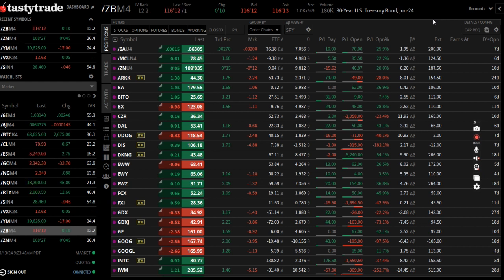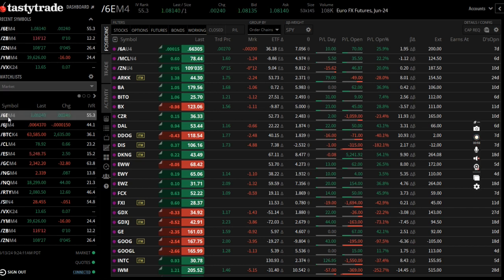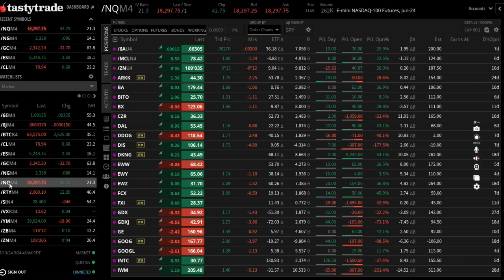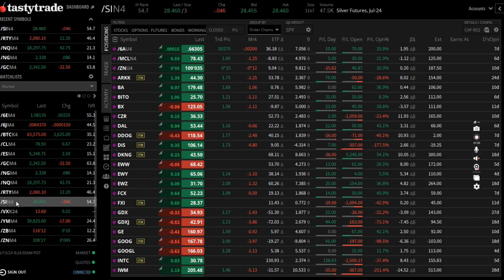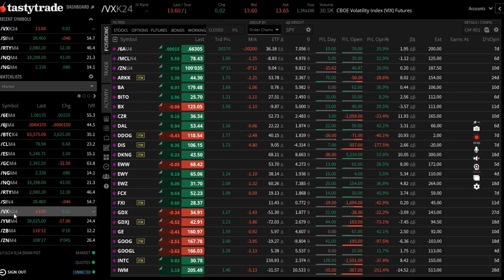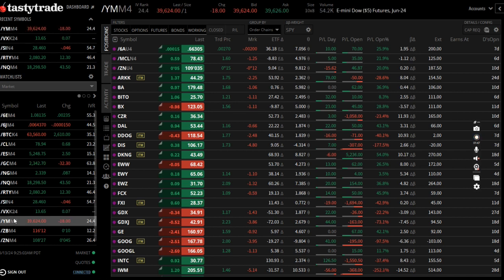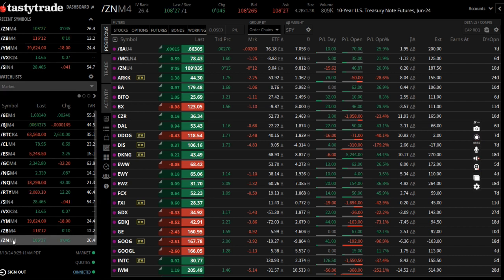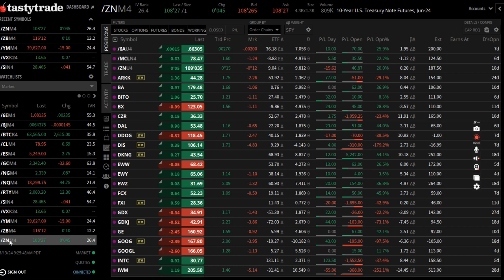Options Trading Account 1st Program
I discuss what are the different kinds of futures that I review before making a trade.

Please note that past performance is no guarantee of future results: Don't assume an investment will continue to do well in the future simply because it's done well in the past.

The presenter assumes no responsibility or liability for any errors or omissions in the content of this site. The information contained in this site is provided on an "as is" basis with no guarantees of completeness, accuracy, usefulness or timeliness.